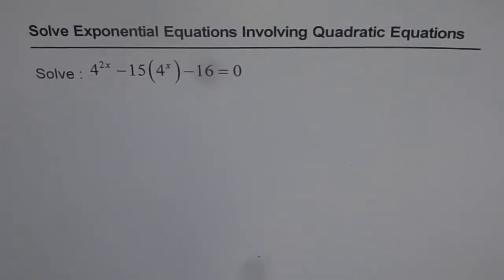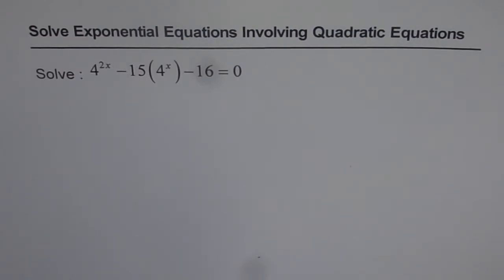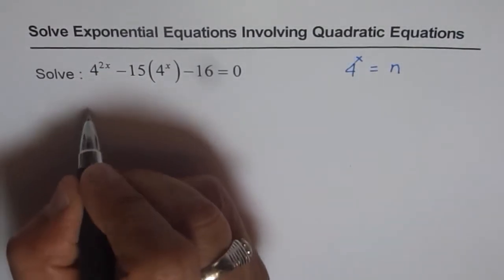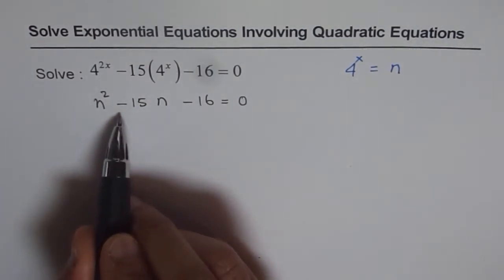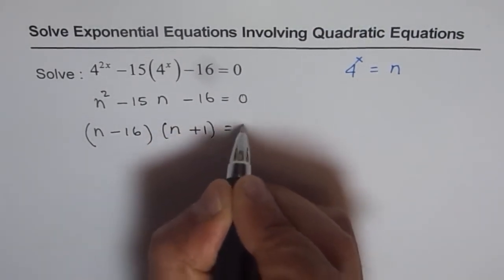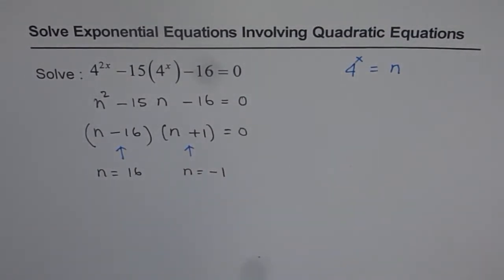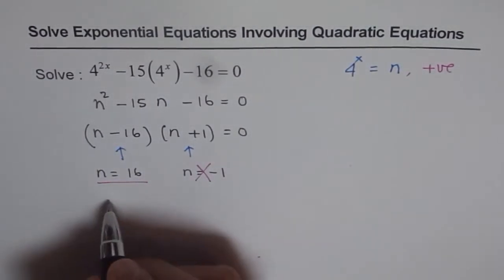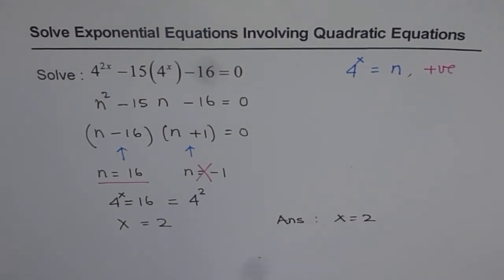23 Solve Exponential Equations in Quadratic Form - EDEXCEL - GCSE - SAT